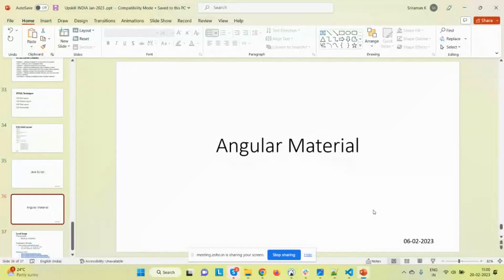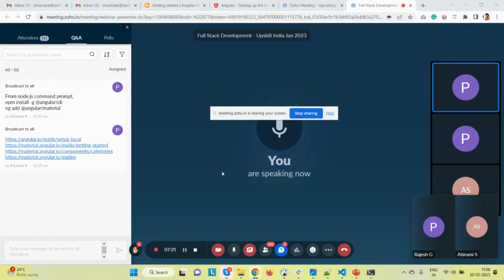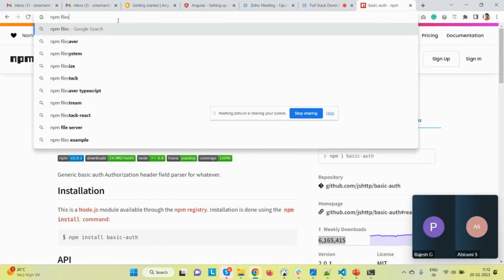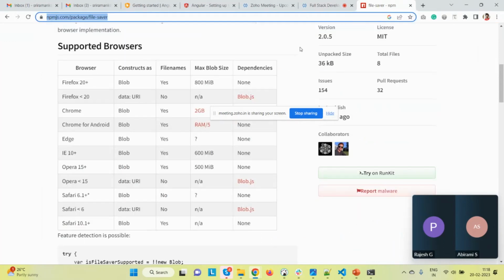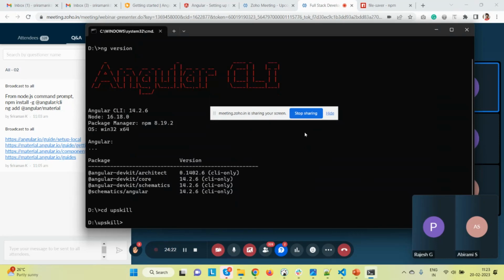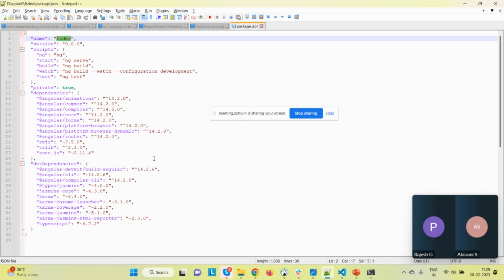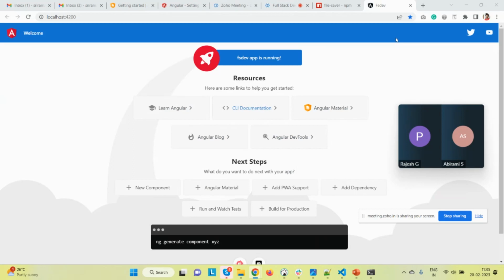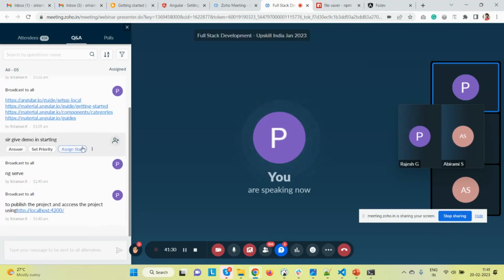Angular introduction, installing angular basic components